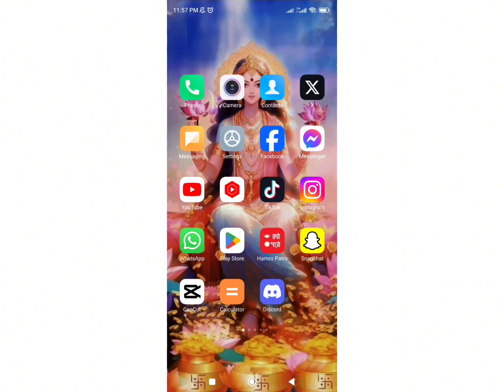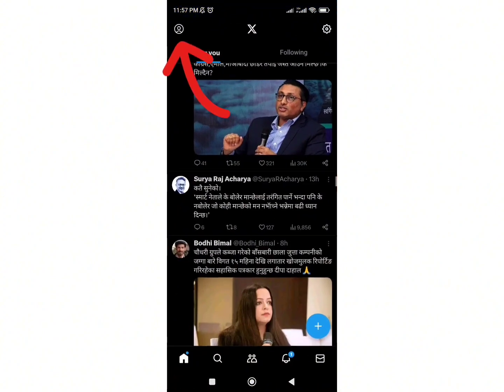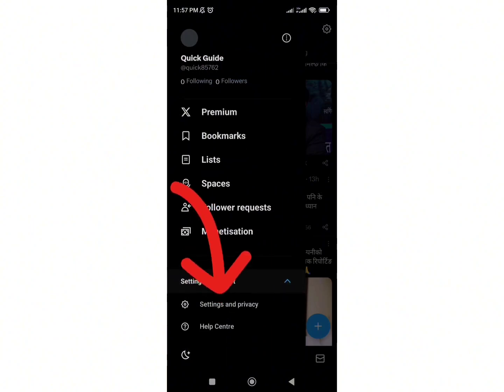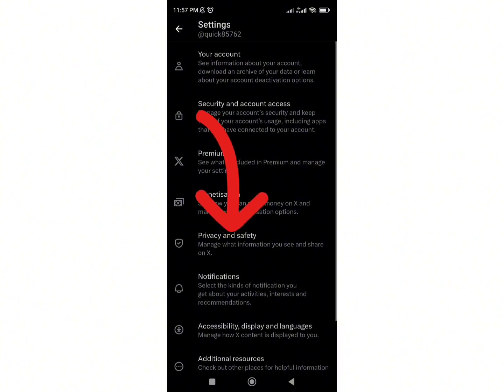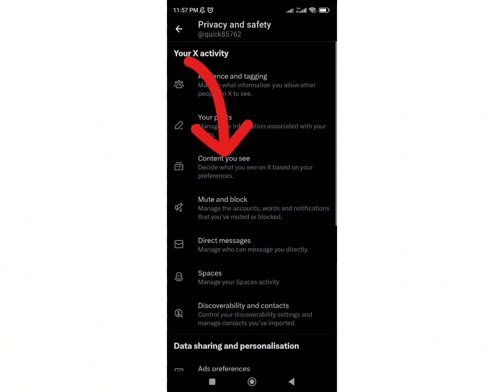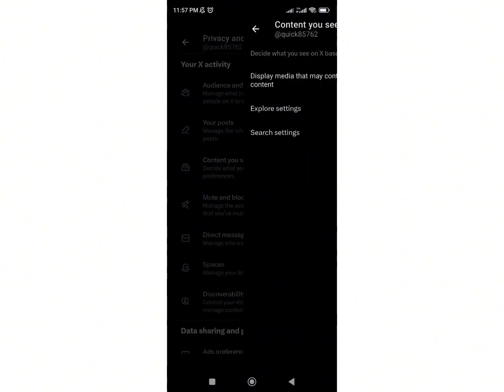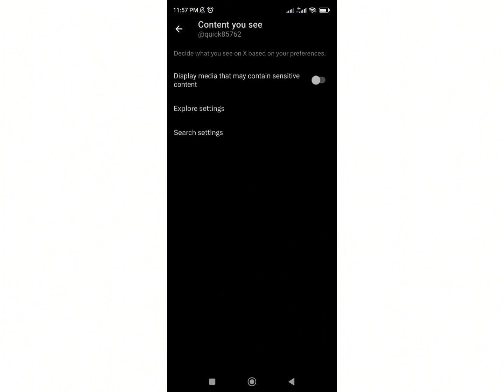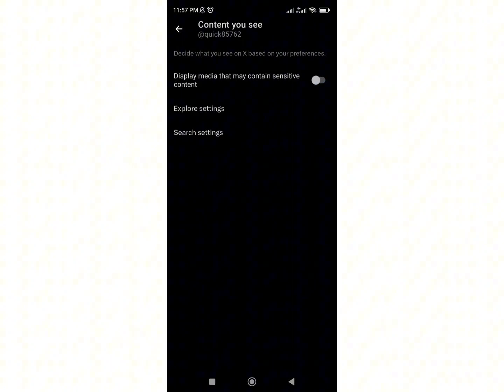How to Change Sensitive Content Settings on Twitter 2024?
Are you looking to tailor your Twitter experience by adjusting your sensitive content settings? Look no further! This video will guide you through the process of changing your sensitive content preferences on Twitter, allowing you to decide what type of content appears in your feed. Whether you want to view tweets with sensitive content or shield yourself from them, our step-by-step tutorial has got you covered. Enhance your Twitter browsing according to your comfort level. Questions or additional tips?